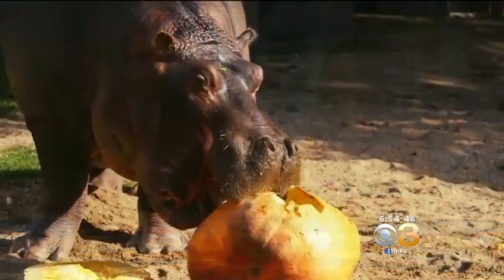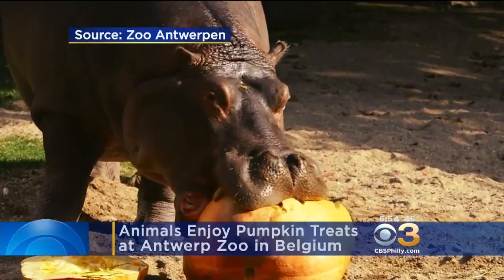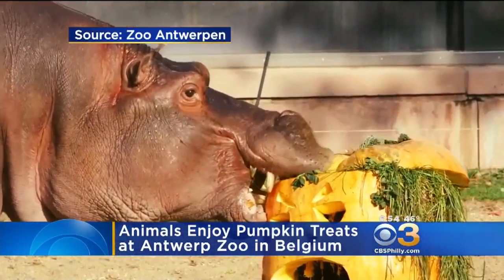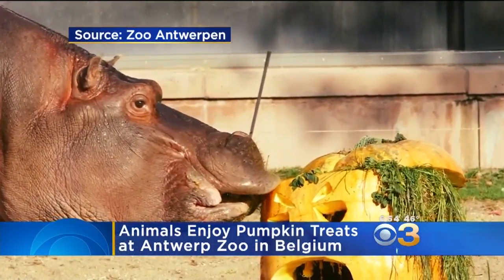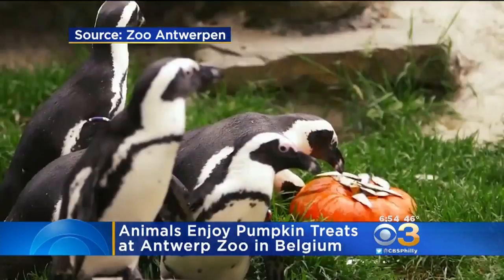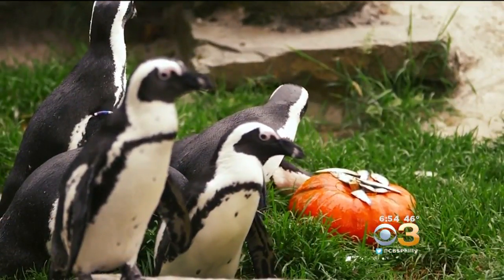Animals Enjoying Fall With Pumpkin Treats At Antwerp Zoo In Belgium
About 5,000 animals at the zoo have been snacking on special treats.